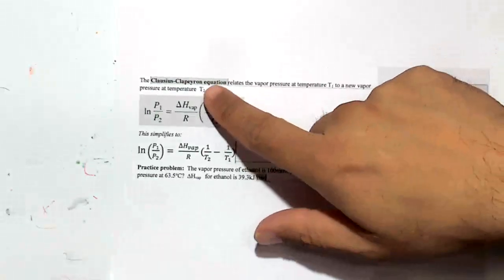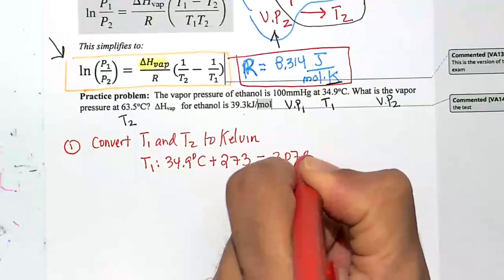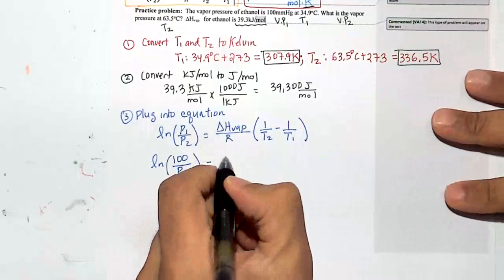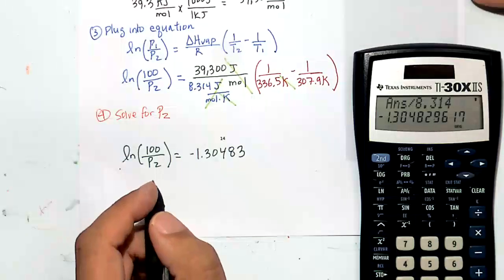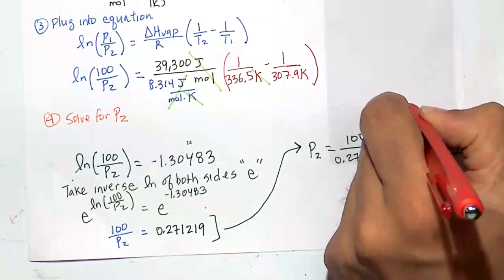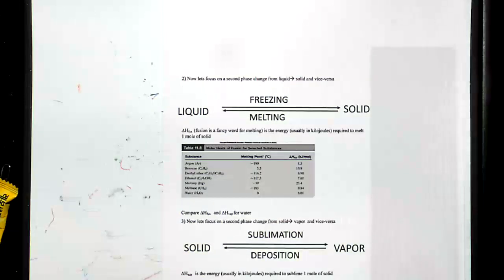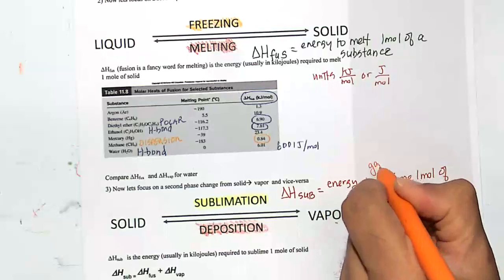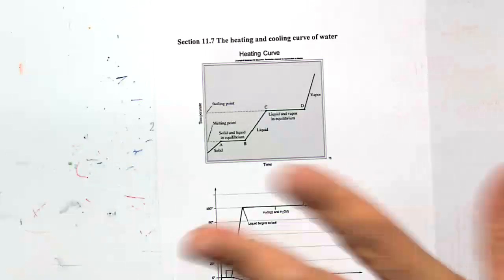CHEM 1520 Lecture recording (Tuesday 1/17/2023) Part 02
Clausisus-Clapeyron Equation